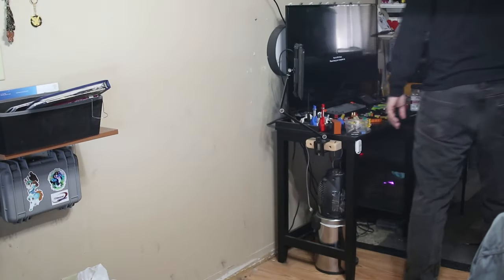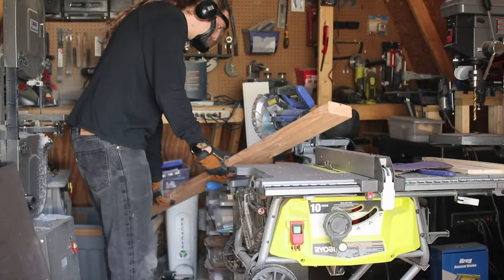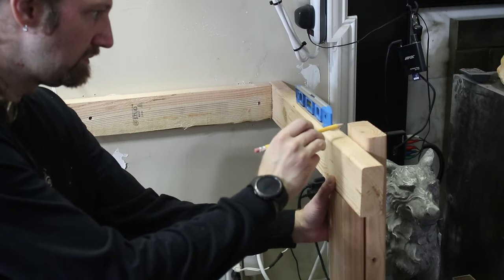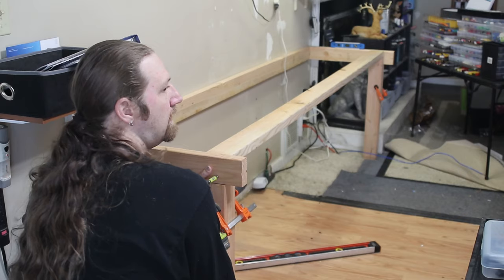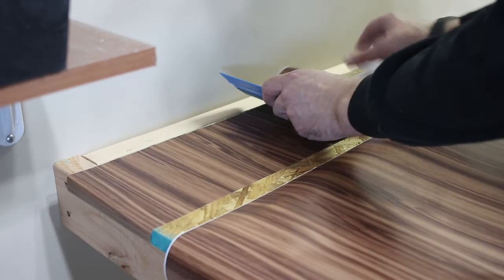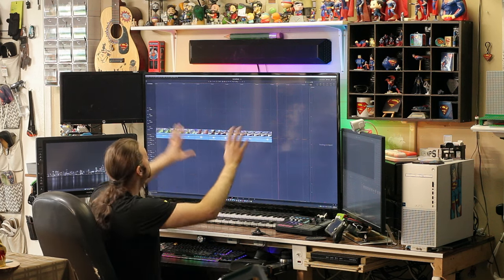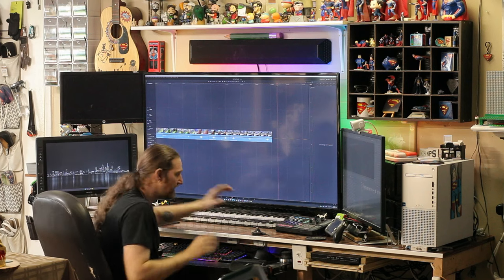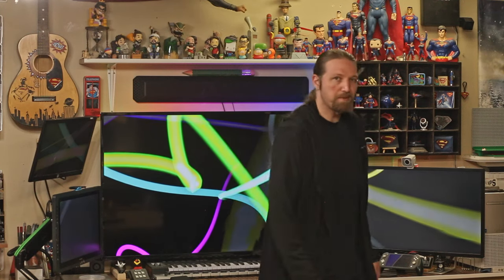New Desk Who Dis?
I needed a new desk, so I made a desk.

Sincerely,
Nick Desk Clements

video216 - New Desk